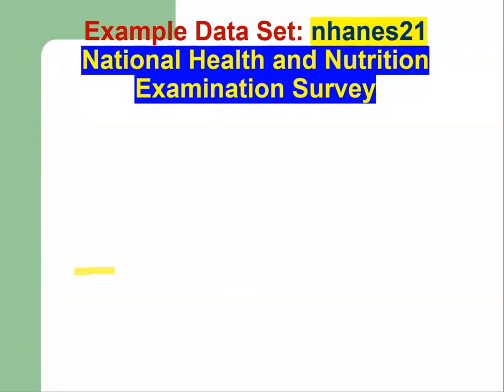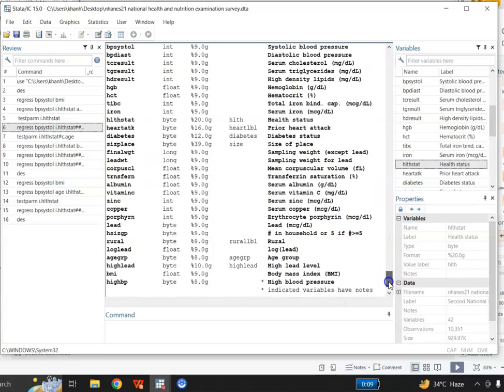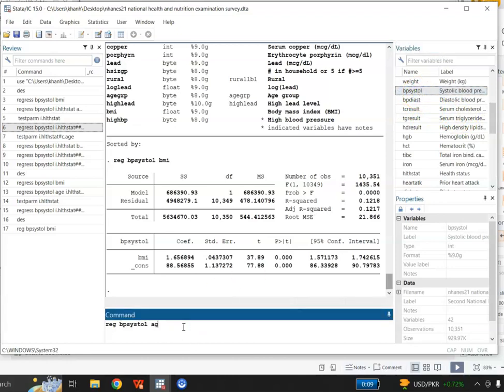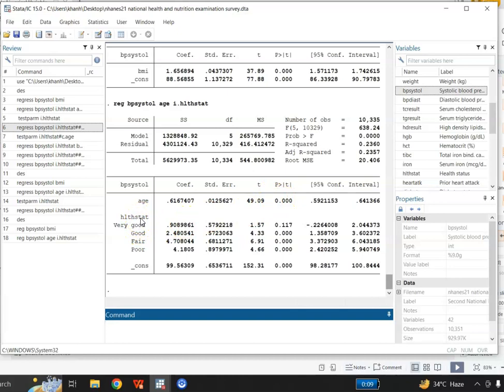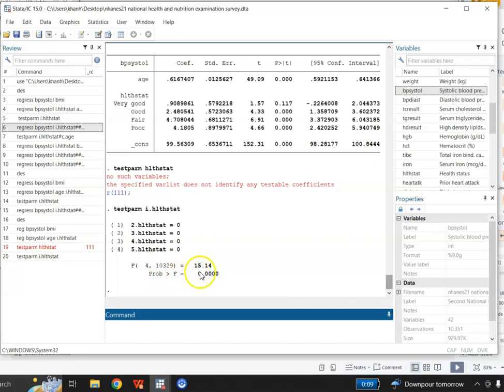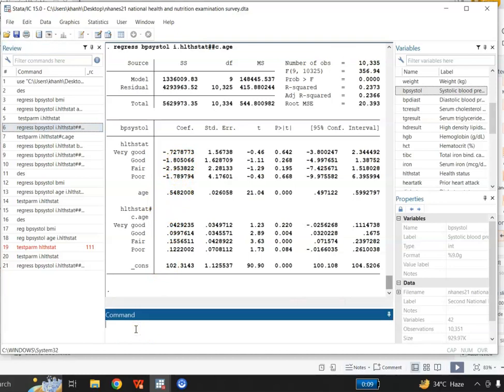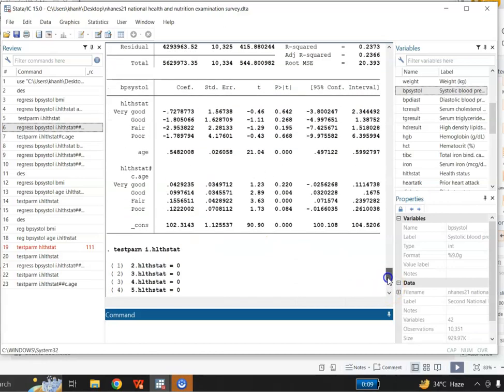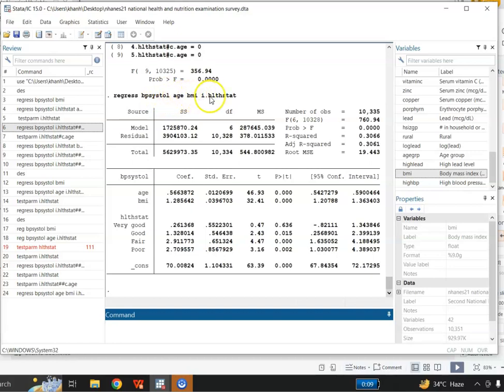406: | Multiple Linear Regression | Models | in |STATA